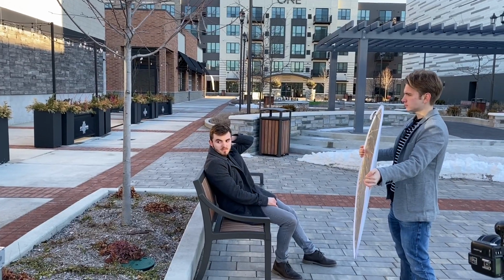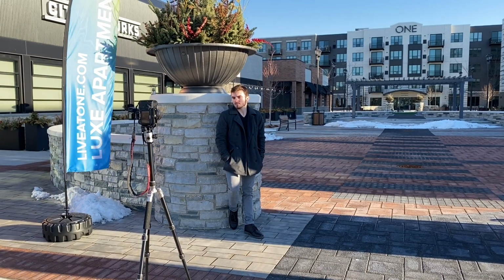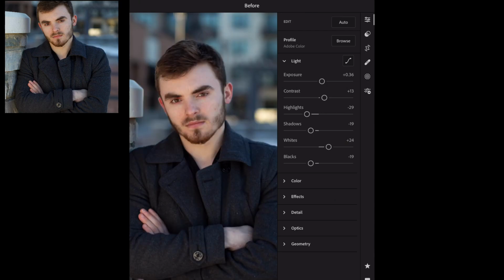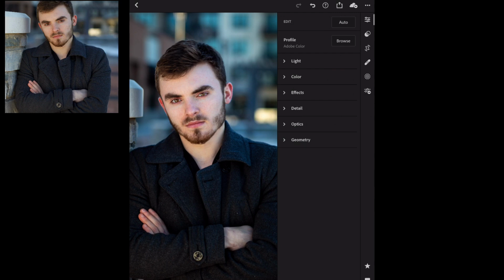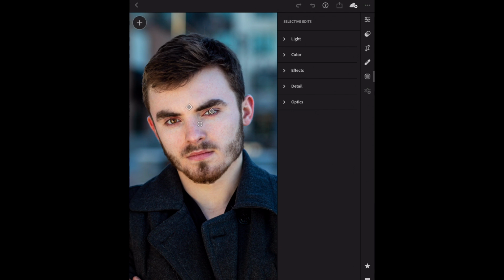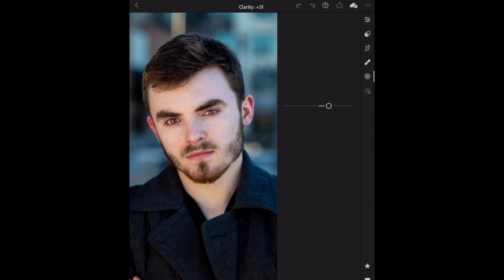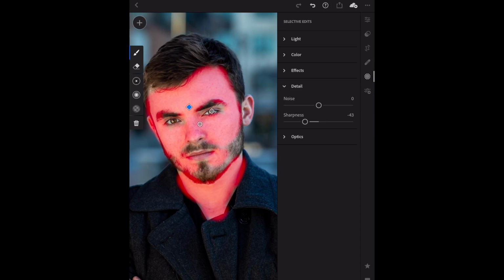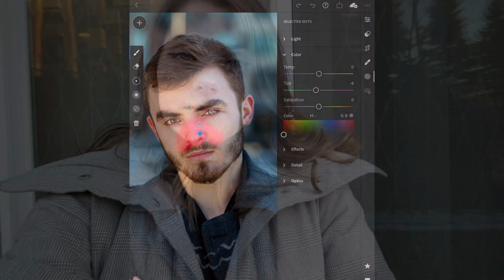How to PROPERLY use a REFLECTOR by doing THIS trick! | BTS footage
I would like to give a BIG shoutout to Sergio on creating the awesome music in the background of this video. If you are interested in more of his work I will link all of the ways to get in contact with him.

Hello everyone! I’d love to hear your thoughts on this style of videos for photography :)

Gear used during the photoshoot:
Canon 6D
Canon 85mm lens
MeFOTO - RoadTrip 61.6" Tripod - Titanium
Flashpoint Zoom Li-on R2 TTL On-Camera Flash Speedlight for Canon
Ephoto light stand
Flash Diffuser Light Softbox 6x5” by Altura Photo (Universal, Collapsible with Storage Pouch) for Canon, Yongnuo and Nikon Speedlight

Gear used while filming:
iPhone 11 Pro
MeFOTO SideKick360 Smartphone Tripod Mount-Stand-Holder

Social Media Handles:

Photography Instagram: @annamarkiewiczphotos

Anna Markiewicz Photography

Song:
Eating Beatz